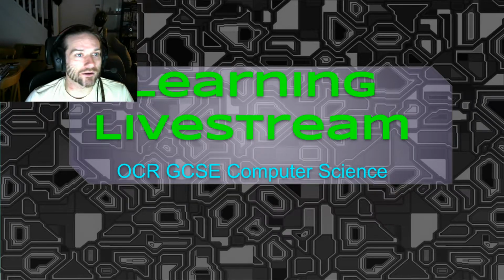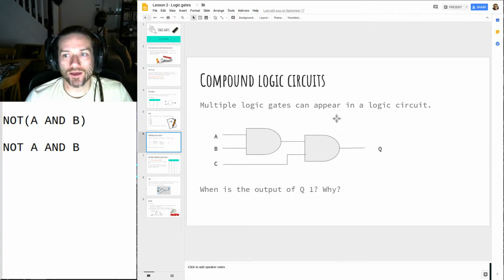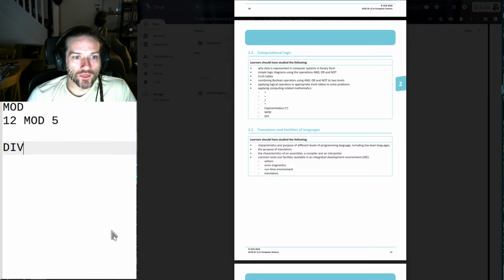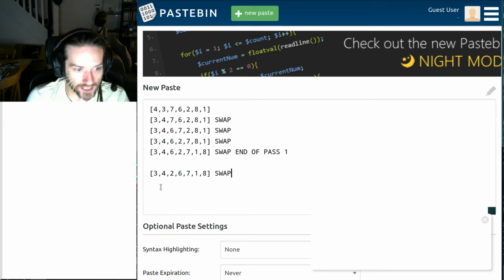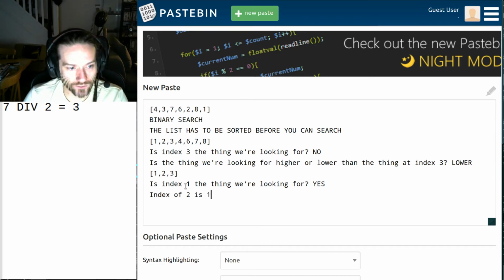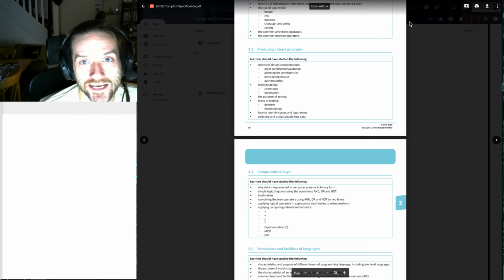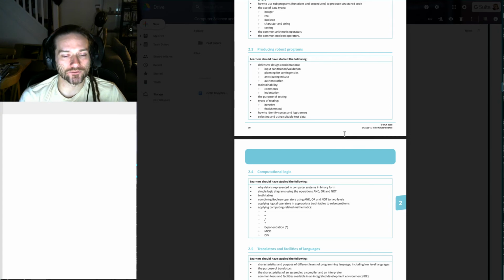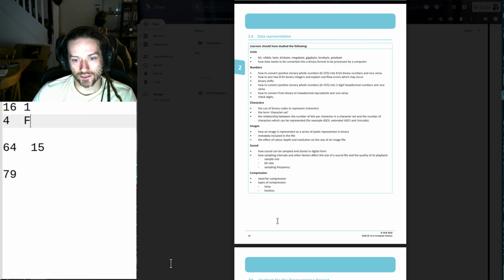Learning Live Stream - OCR GCSE Computer Science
Some last minute revision before the mock exams